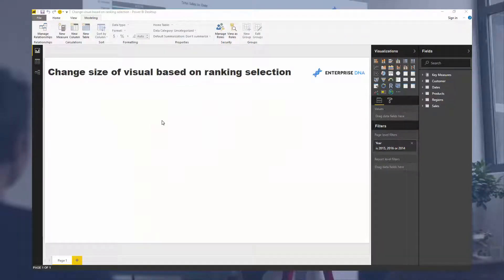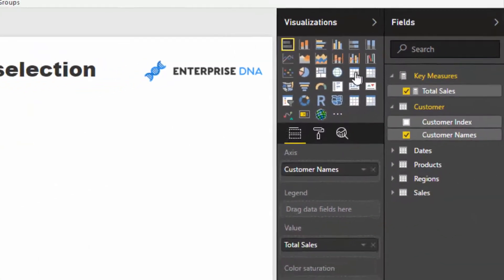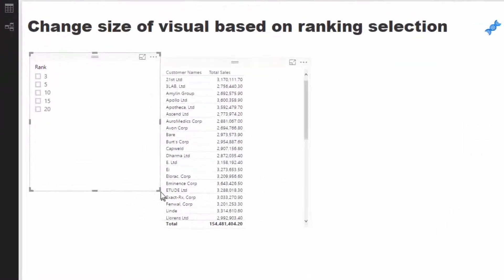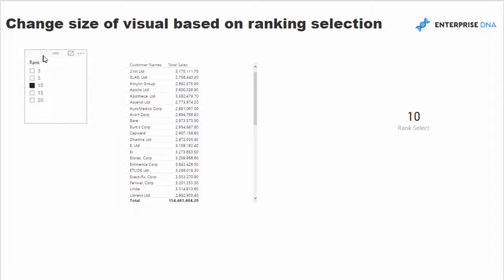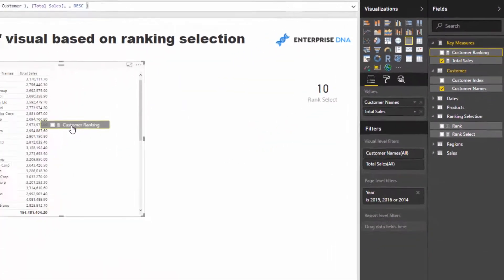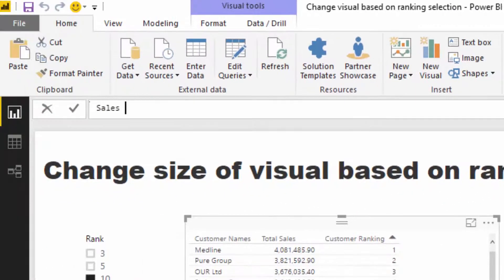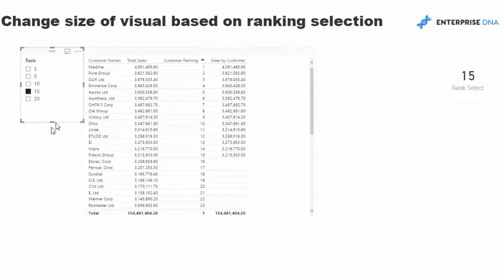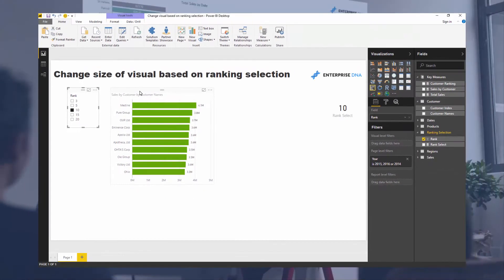Dynamically Change Size Of Visual Based On Ranking Selection in Power BI using DAX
Great technique to use in Power BI. Only show in a visual the amount of dimensions based on a ranking. Once you understand the patterns there are multiple ways you could apply this to other scenarios.

Video Details
0:13 - Introduction
1:01 - Creating The Supporting Table
2:01 - Creating The Measures
4:15 - Incorporating The Measures Into The Calculation

Related Links
Deep Dive Into RANKX – DAX Formula Concepts In Power BI
Using Dynamic Visuals On Ranking Based Parameters In Power BI
Creating Dynamic Ranking Tables Using RANKX In Power BI

Combining Dynamic Measure and Dynamic Attribute Slicer w/ TopN Ranking Slicer